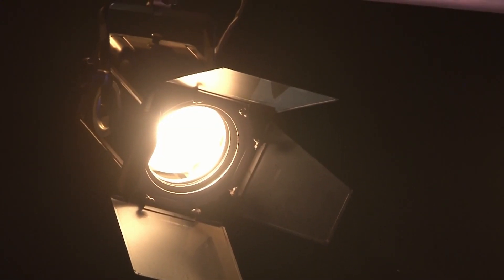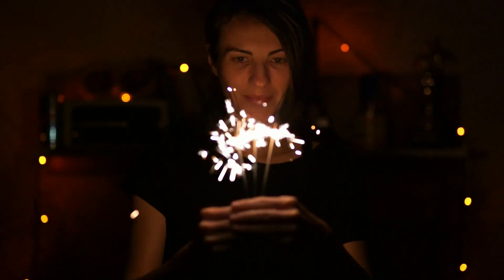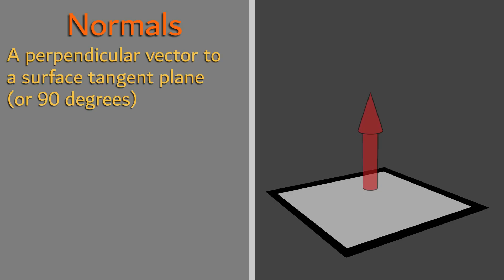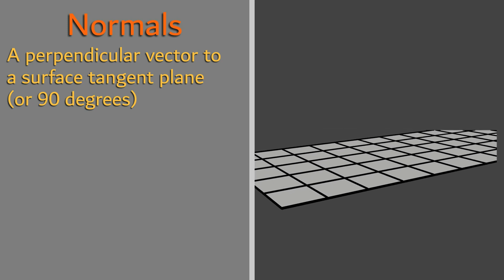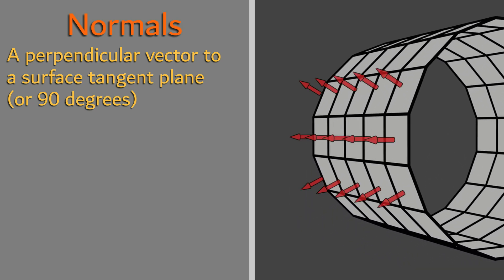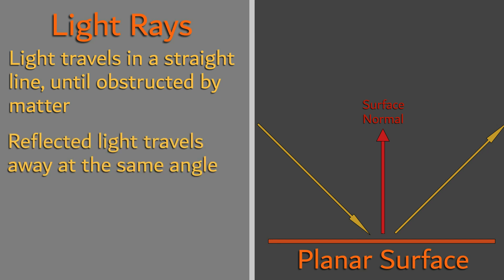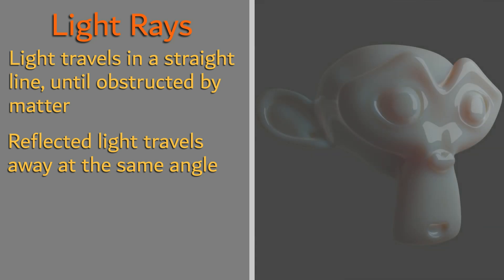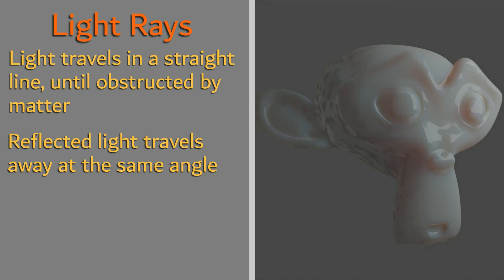What are Light Rays?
In this episode, we explore light and its role in how we are able to see pretty much everything around us.